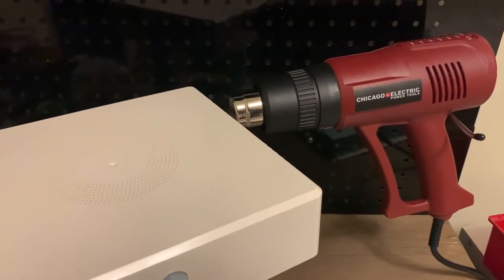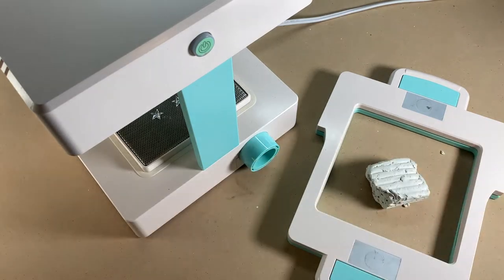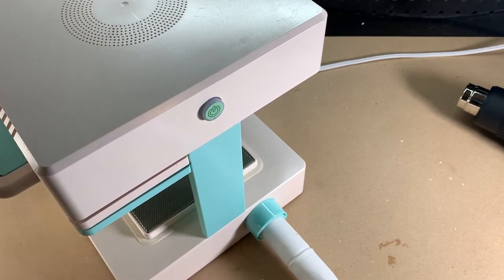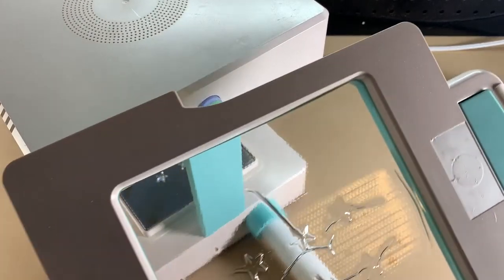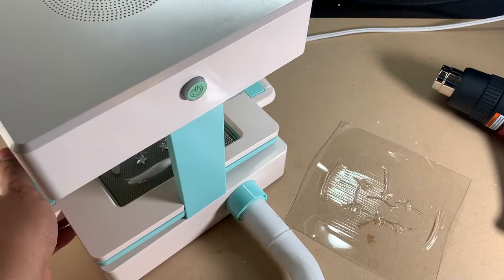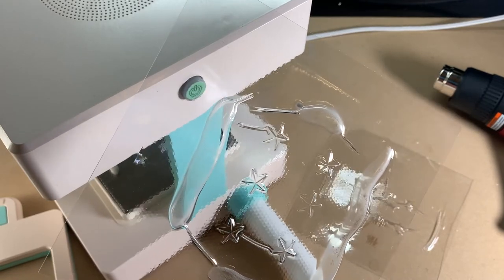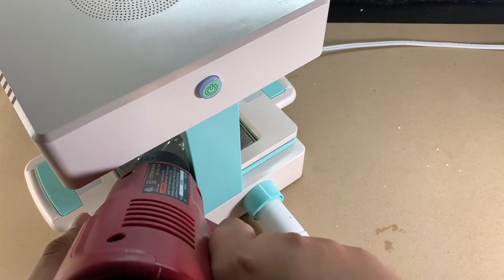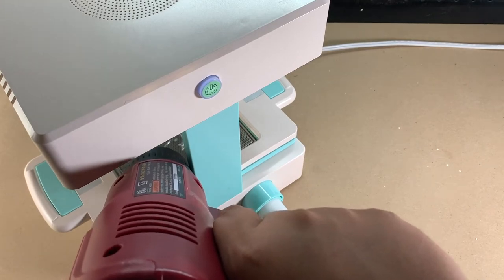2 Tools You Need For the We R Mold Press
Here are my two must have tools for the We R Mold Press to get perfect results every time.

Follow us online: @makenerdy